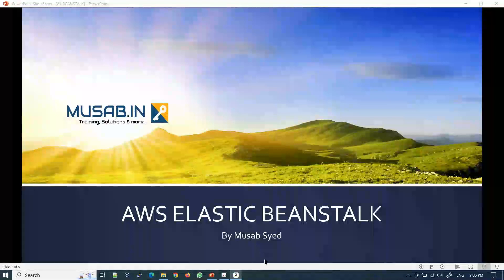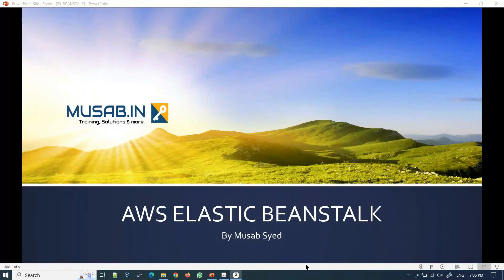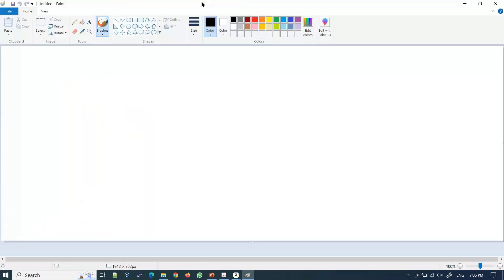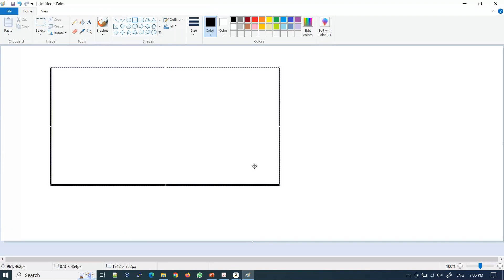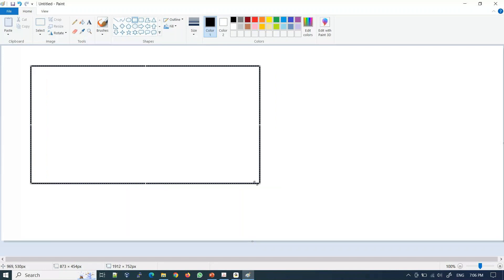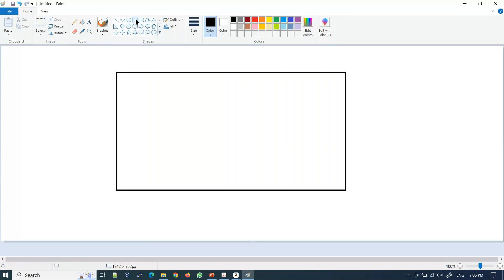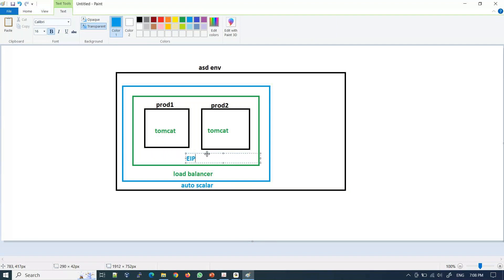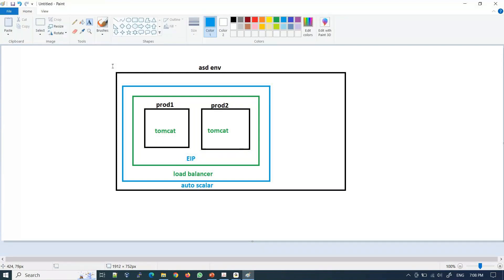AWS Elastic BeanStalk New Version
Elastic Beanstalk New Version simplified